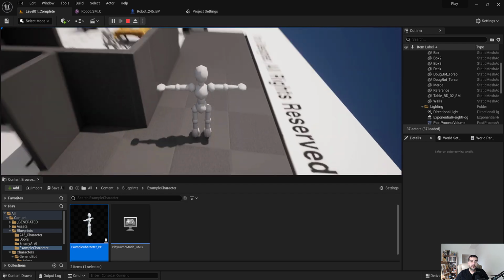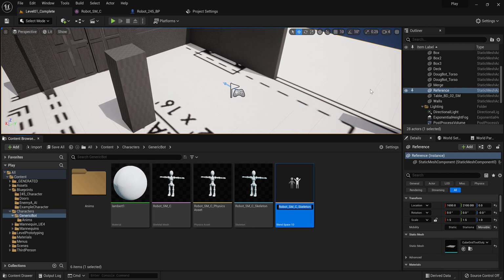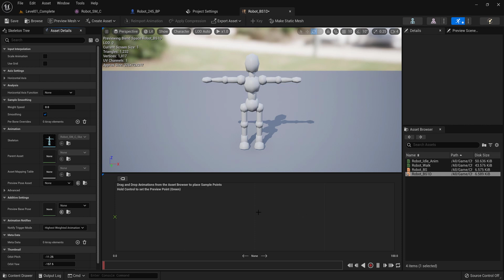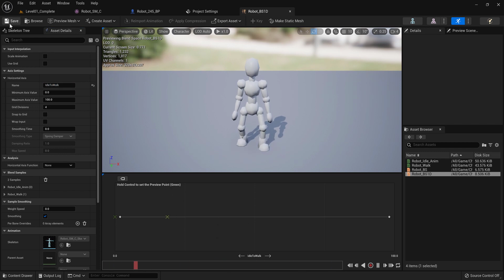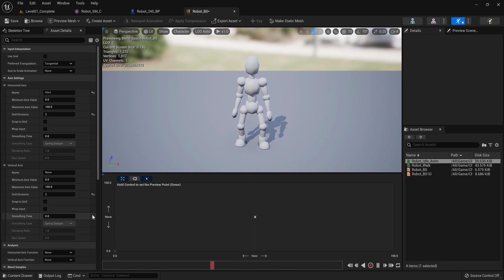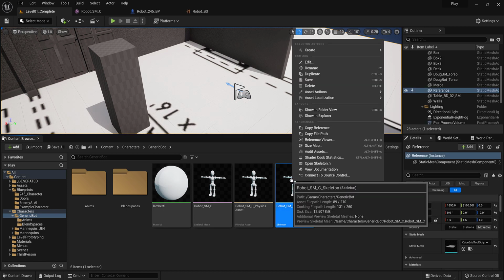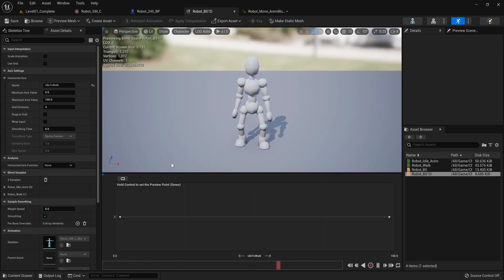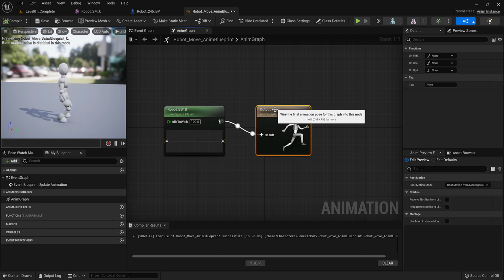16 Setting Up BlendSpaces and Animation BluePrints